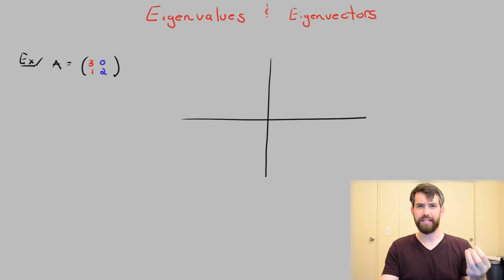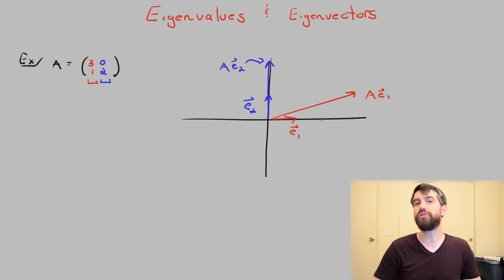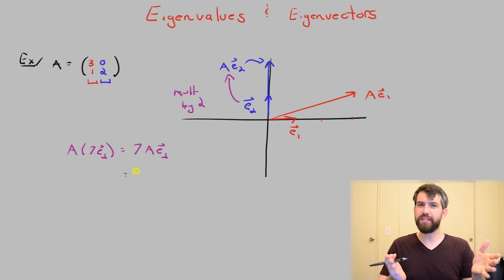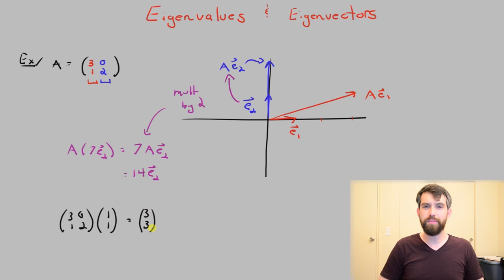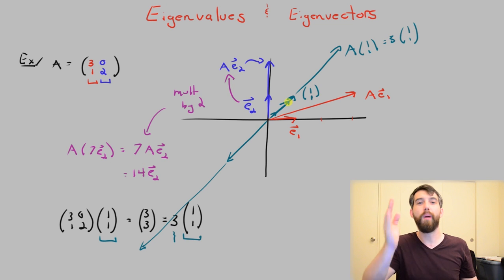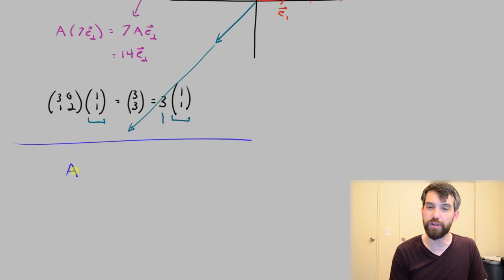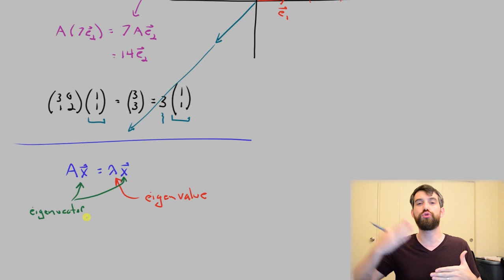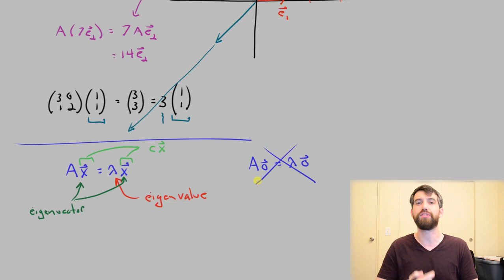What eigenvalues and eigenvectors mean geometrically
We introduce the idea of eigenvalues and eigenvectors geometrically.  Eigenvectors coorespond to a direction where the matrix acts only by stretching, with stretching factor the eigenvalues. This makes the matrix transformation very simple in these directions!